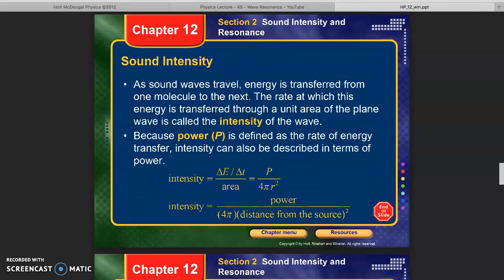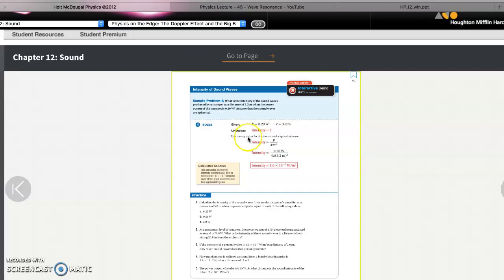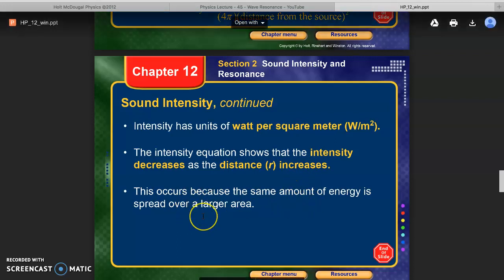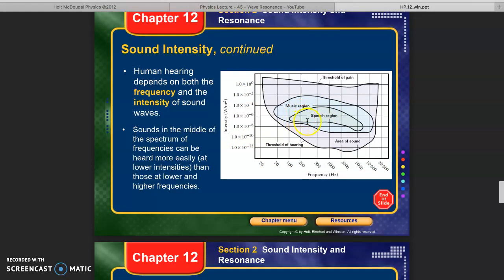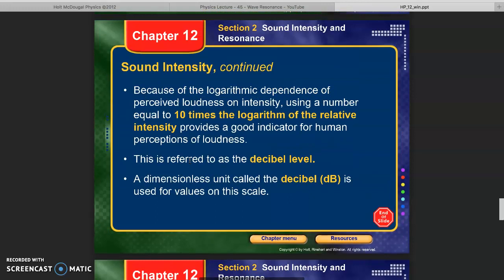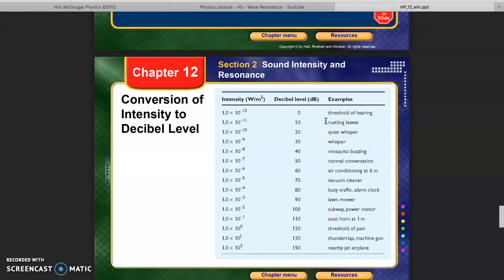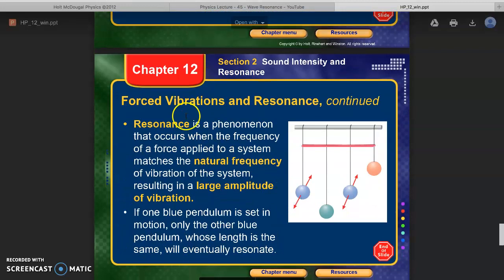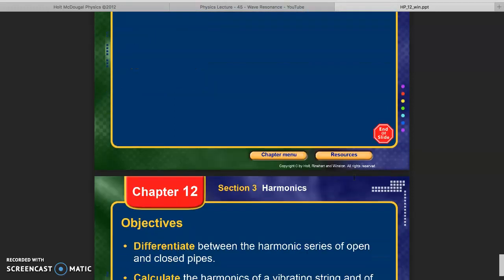12.2 Powerpoint Lecture